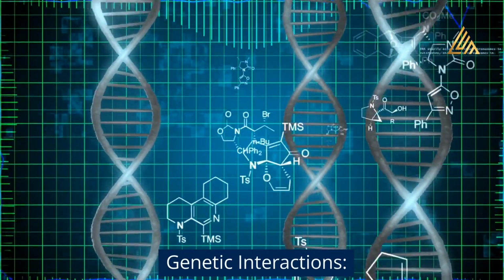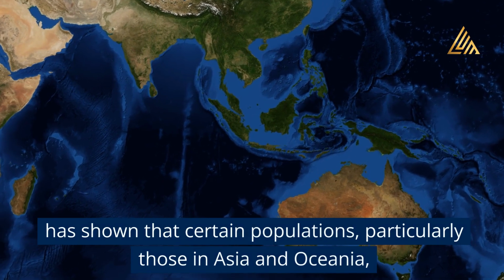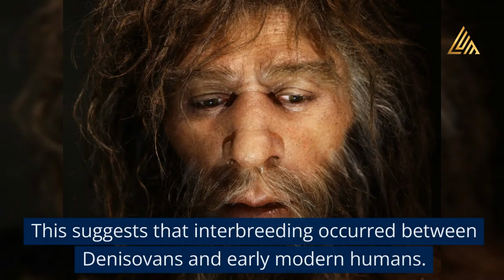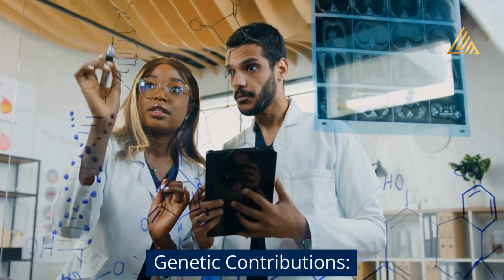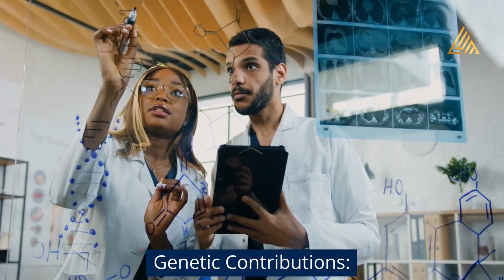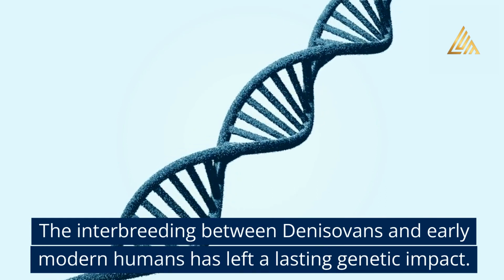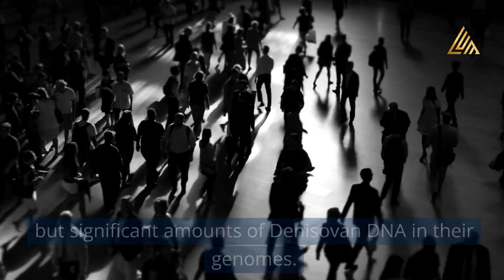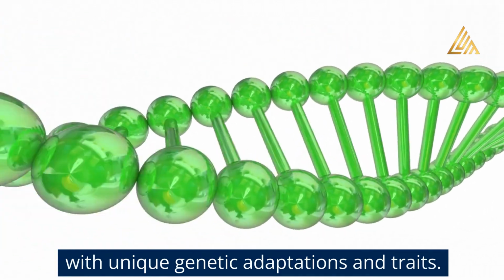Discovering our ancient origins: Human ancestry explained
In this video, we'll explore human ancestry and how natural selection has shaped our species over the years. We'll explain what fossils are and how they can help us learn about human evolution. Then, we'll talk about the anthropology of human evolution and the importance of understanding our origins.

If you're interested in human evolution, then this video is for you! By the end of this journey, you'll have a better understanding of who we are and how we've come to be the way we are today. Thanks for joining us!